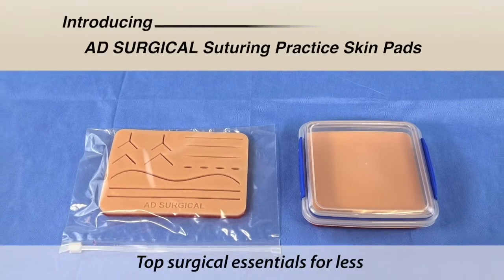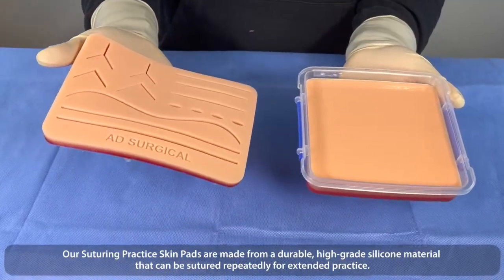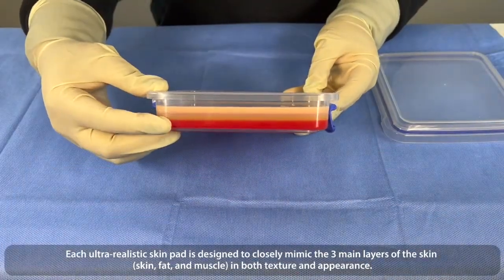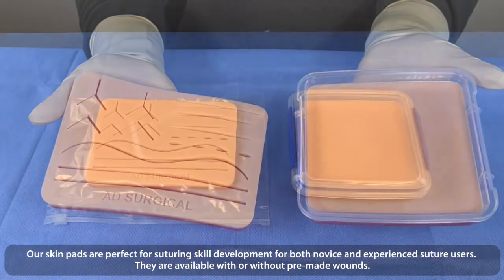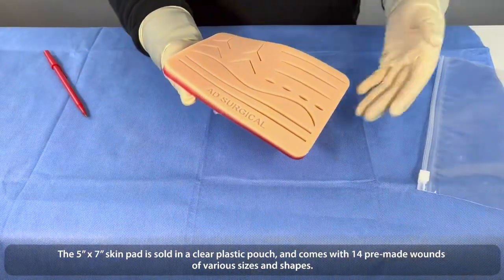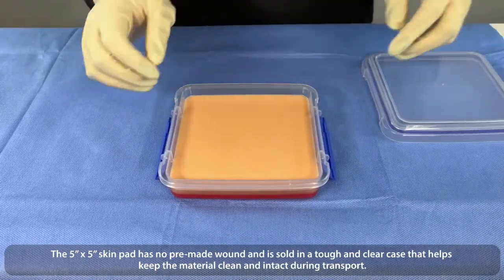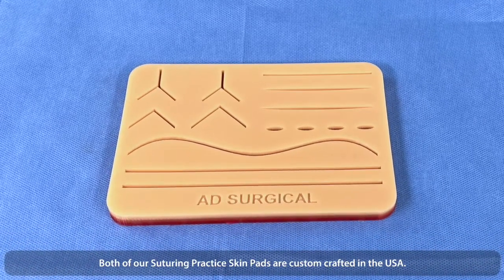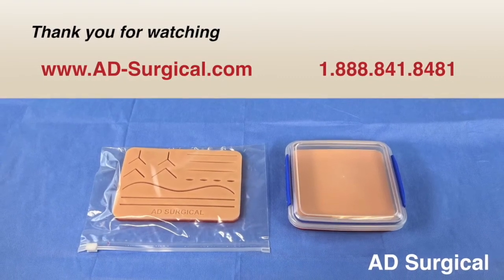Suturing Training Realistic Skin Pad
AD SURGICAL Suturing Practice Skin Pads are made from a durable high-grade silicone material that can be sutured repeatedly for practice. Each ultra-realistic pad mimics closely the 3 main layers of the skin (skin/ fat/ muscle) in texture and appearance. Available with or without pre-made wounds. Made in USA.